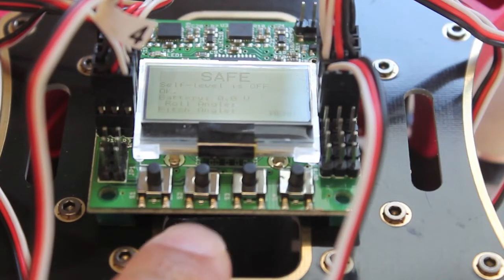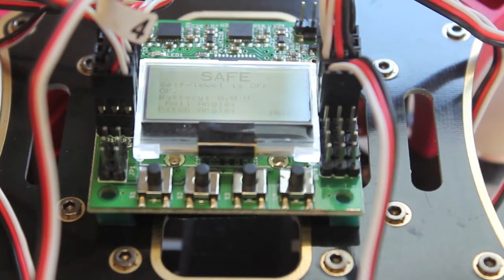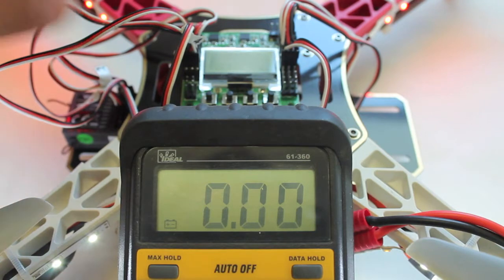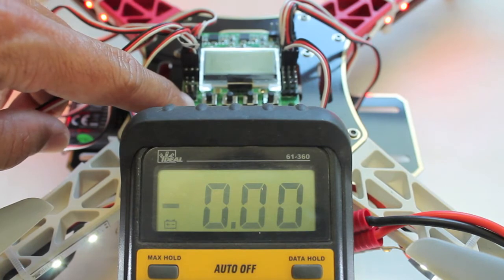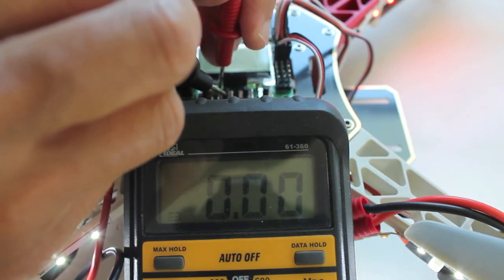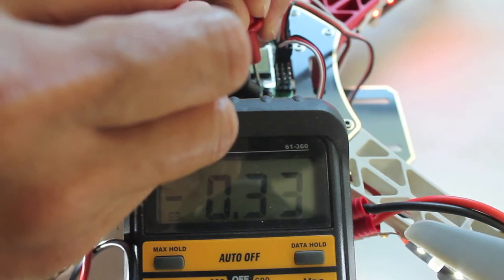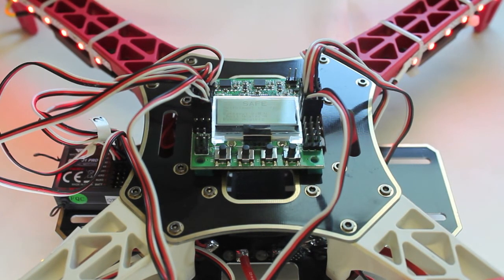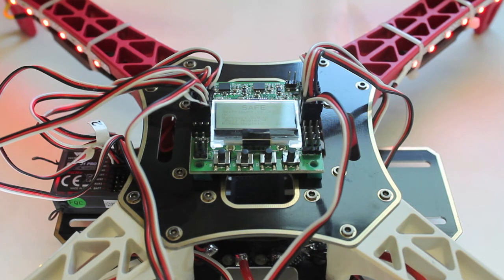Defective KK2 - Button 4 Looks Okay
Originally I thought button 4 on my KK2 was defective as mentioned in this video:

But based on what I've discovered over the past few days I think it's something else. Not sure what it is so I'm moving on. I've configured the AeroSky quadcopter with the KK2 No LCD firmware and it flies well. Video of PI gains with No LCD firmware coming soon.

Thanks for all of your suggestions.